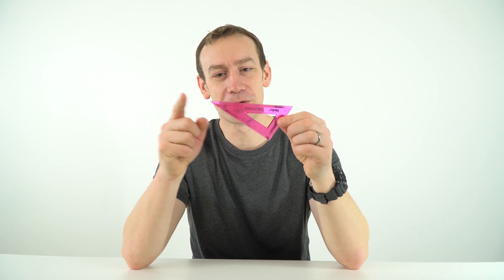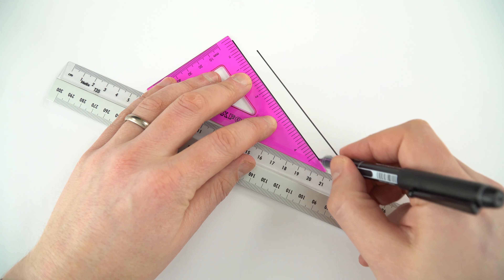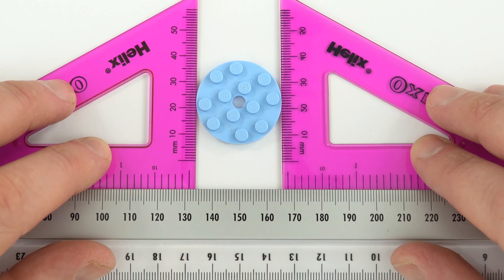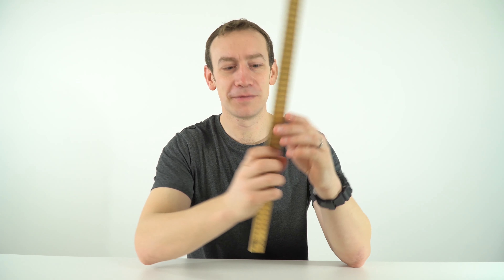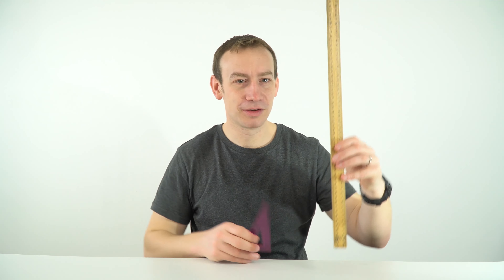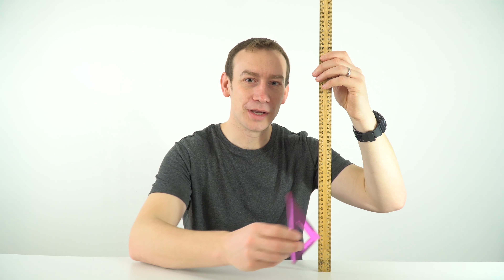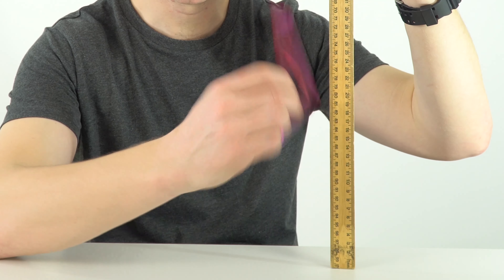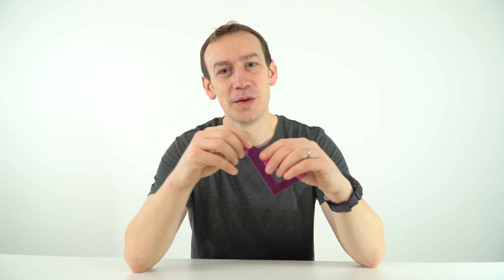How to Use a Set Square - GCSE Physics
This video introduces the set square and its three uses for GCSE Physics. You probably have one of these in your pencil case (if you don't, you should!) and this is how it can be used.

The three uses are: drawing parallel lines, measuring the diameter of a circle and making sure a ruler is vertical.

Lewis

Edexcel
CCEA
OCR A
OCR B
WJEC